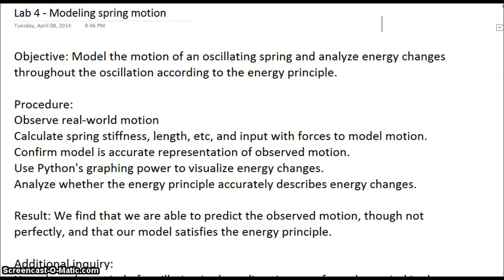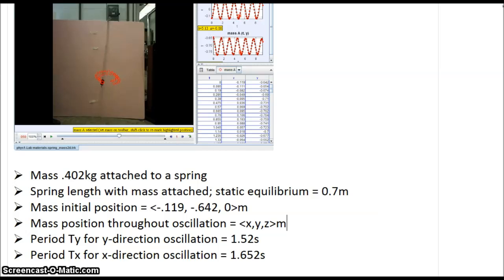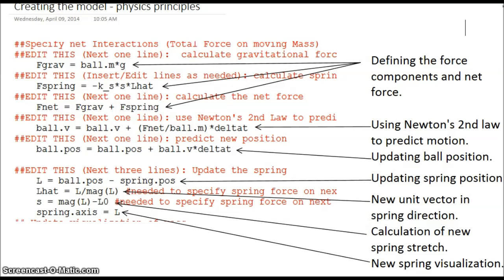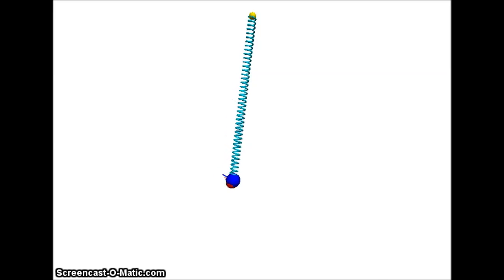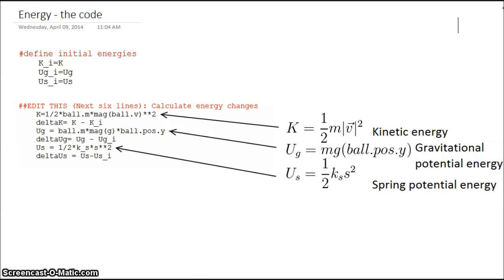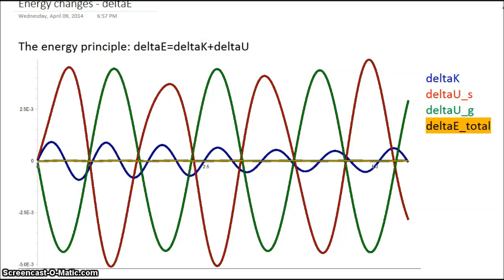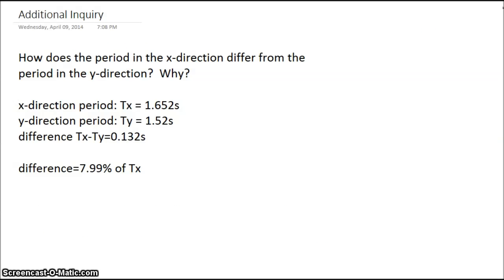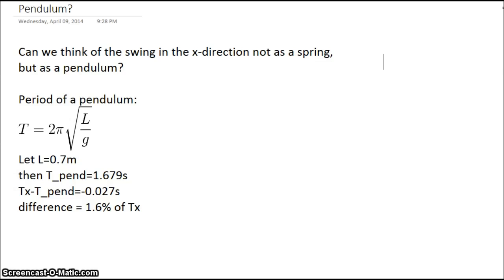Lab 4 - Modeling spring motion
Coursera GT intro to physics